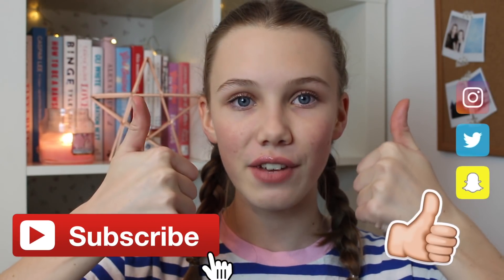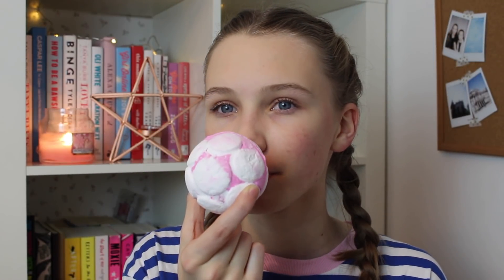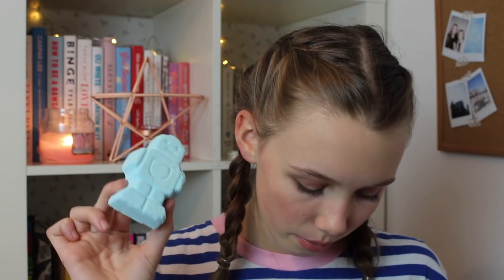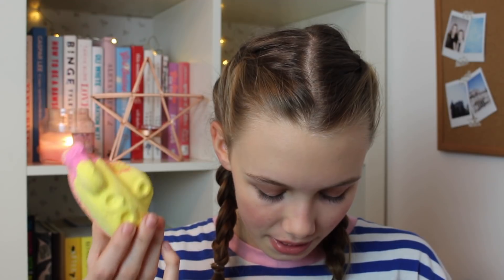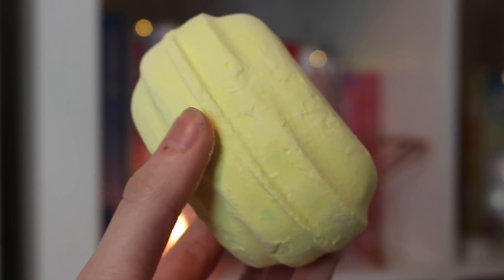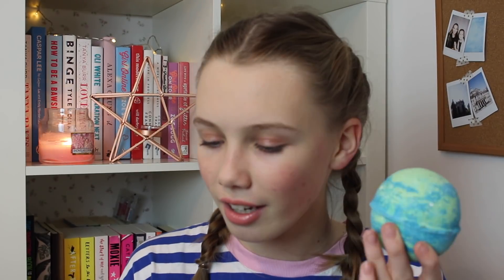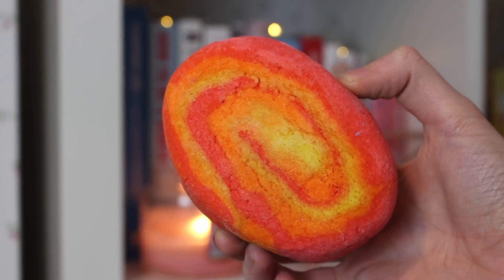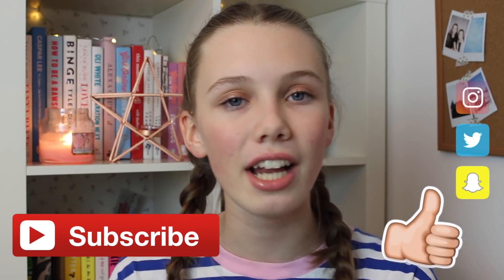HUGE Lush Haul !!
Hi everyone today I have a Huge lush haul for you all.
Let me know your favourite Lush product down below

Music.ly: isabelmeacham 🌟

Mini Q&A
How old are you: 16
Where are you from: UK
What do you edit with: final cut pro on my mac book
What do you film with: Canon EOS700D